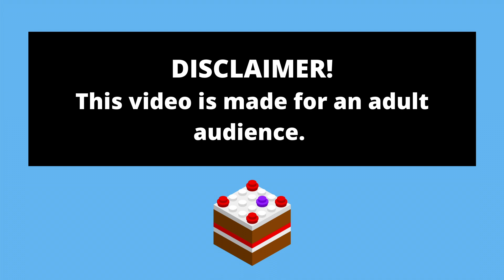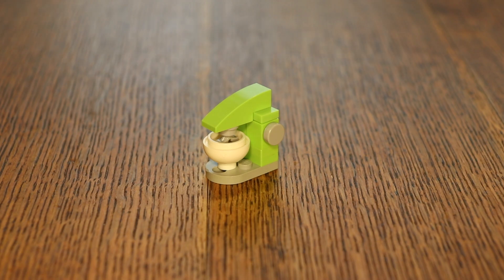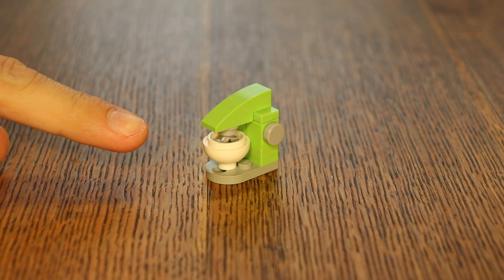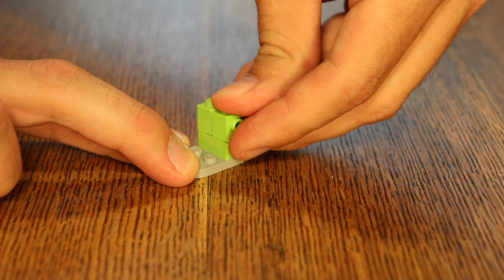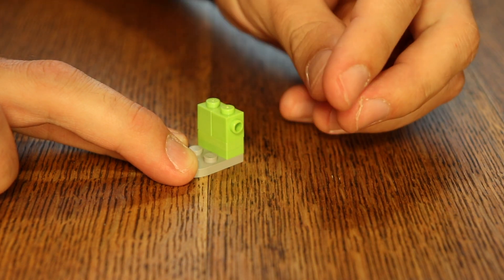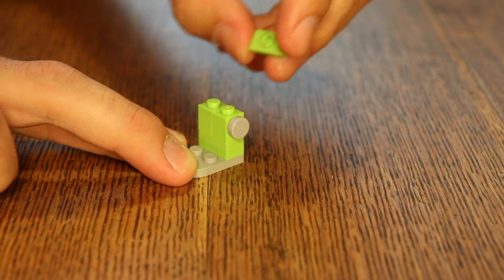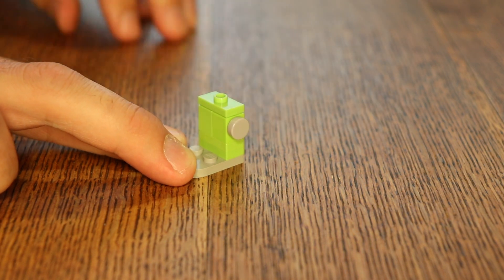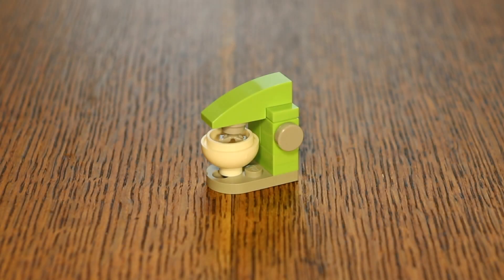LEGO Kitchen Machine [Tutorial]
LEGO Kitchen Machine Tutorial. In this video I show you how to build a LEGO Kitchen Machine to use in your LEGO city or LEGO houses. This is an instructional video and includes a full how to build a LEGO Kitchen Machine.
This video is made for an adult audience.

Brick Bakery is dedicated to exploring old LEGO sets from the 1990’s and 1980’s. We also investigate LEGO history in old LEGO catalogs and  engage in some LEGO archeology by looking into used LEGO and LEGO found in thrift stores.

If you are interested in more videos, there are some links to playlists right here:

Follow Brick Bakery on

Channel logo by Lars T. Aabom

Brick Bakery

LEGO is a trademark of the LEGO Group, which does not sponsor, authorize or endorse this web site/channel.

Brick Bakery is part of BrickTubers Network that includes awesome LEGO channels such as